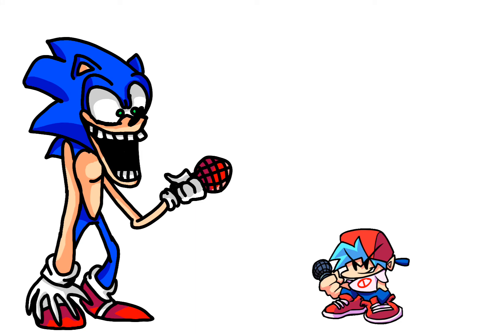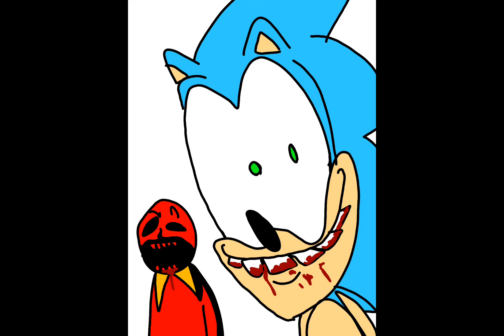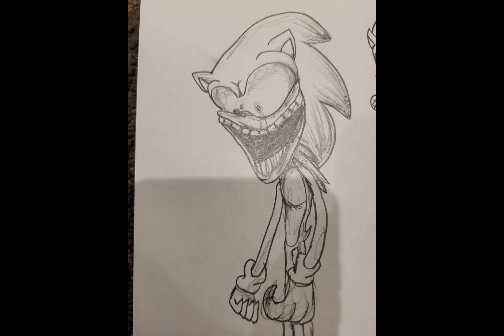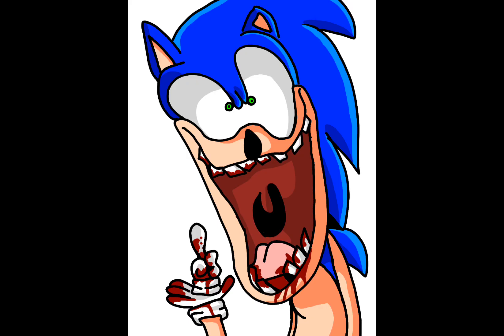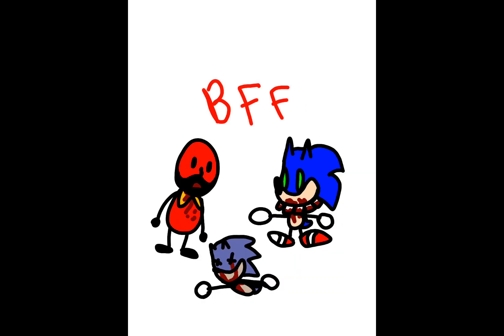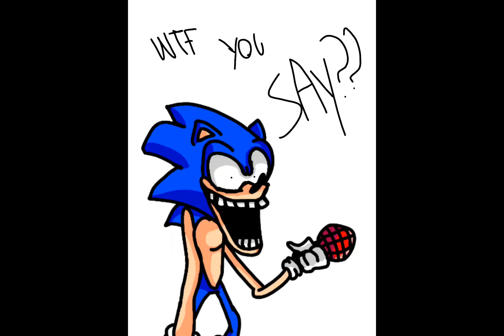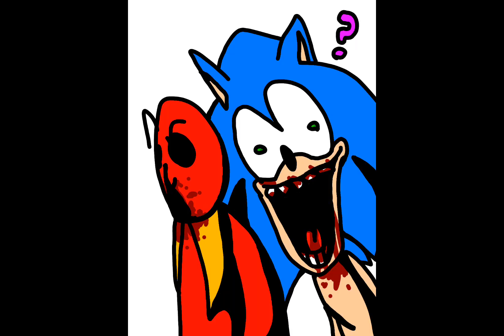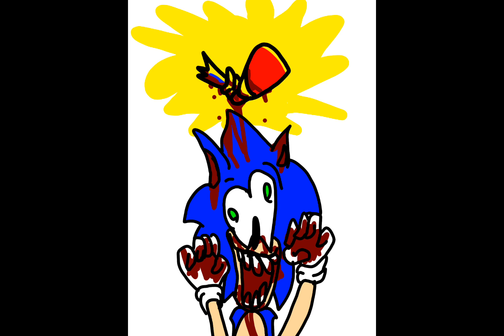regular sonic explained (sonic.exe oc i made) fnf mod concepts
things that can help this get views
sonic, sonic.exe, Lord X sonic, fnf, Friday night funkin, sonic the hedgehog, fnf vs sonic.exe, fnf mods, funny video.